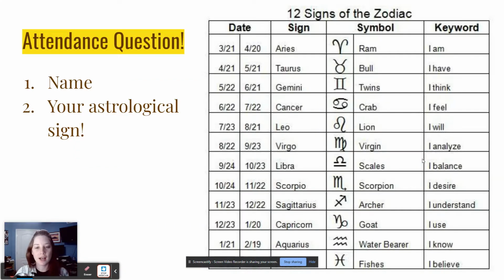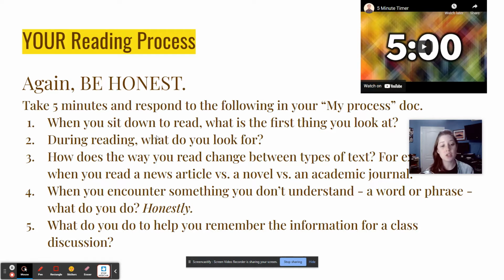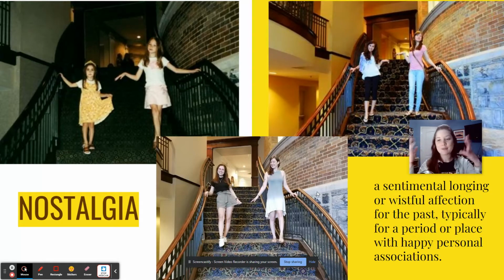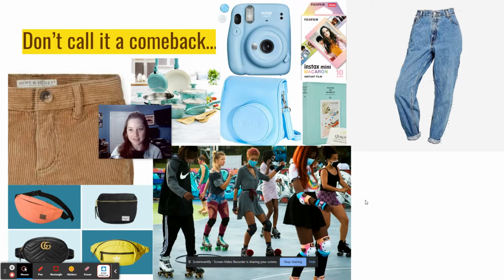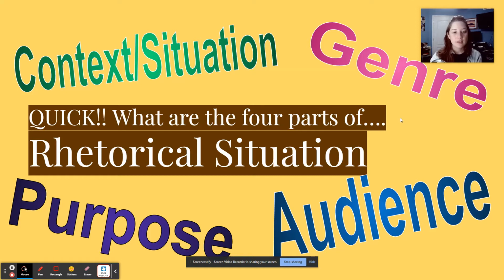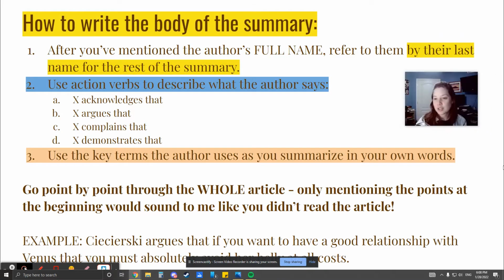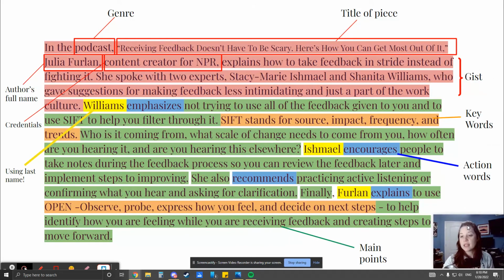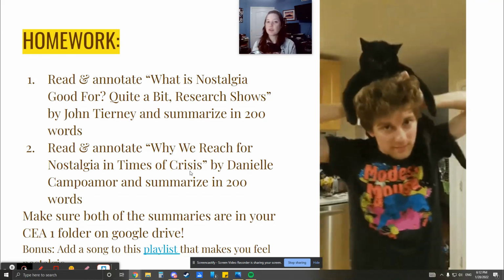Day 4: Lesson Video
A quick overview of summaries and revisiting Rhetorical Situation!!!